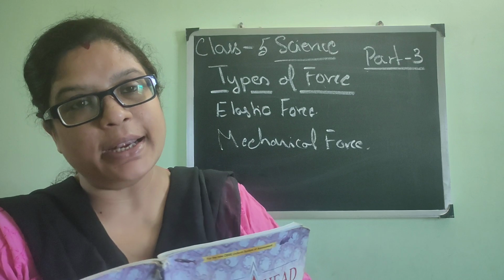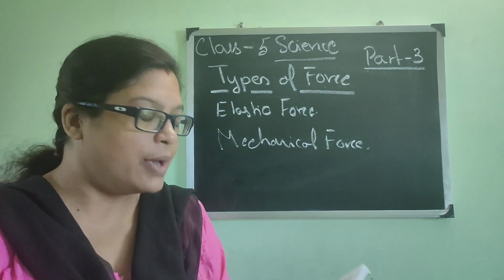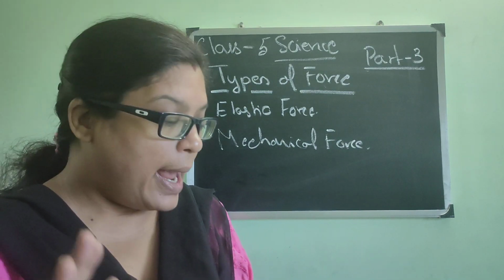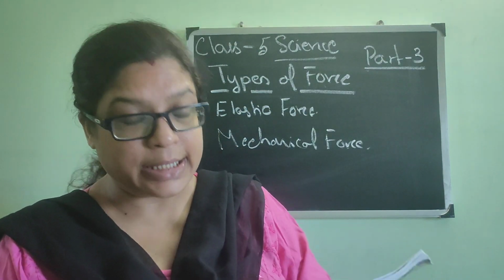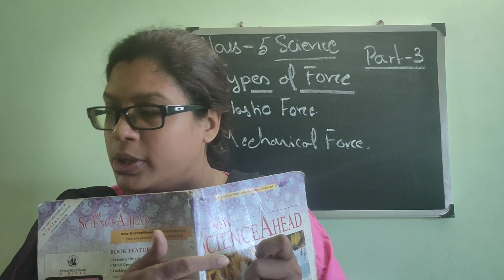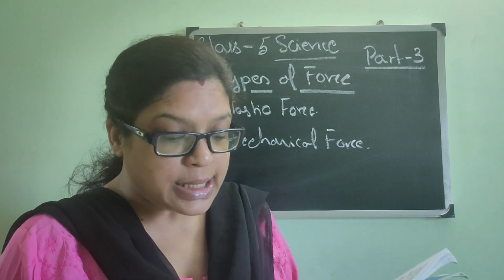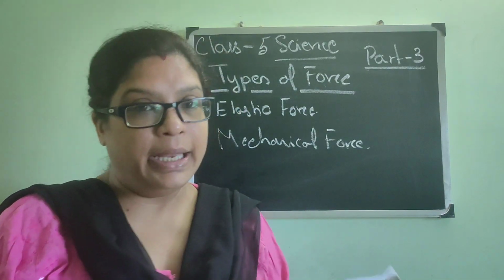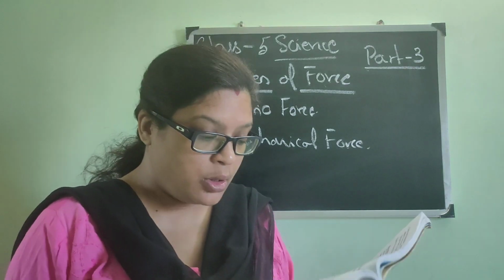class 5 Science force work energy part 3(2021)